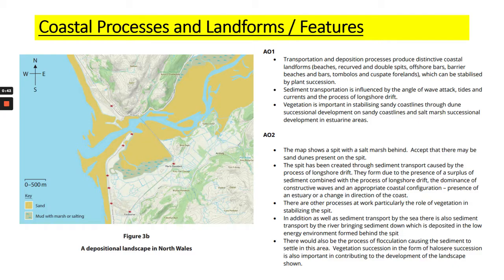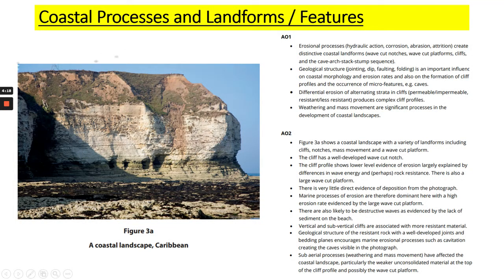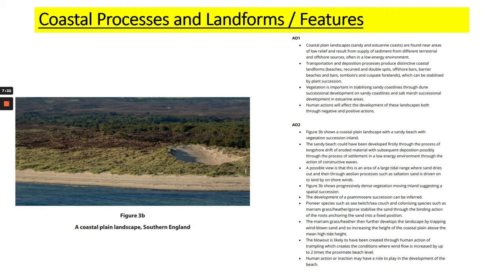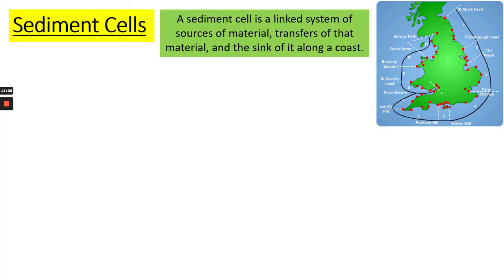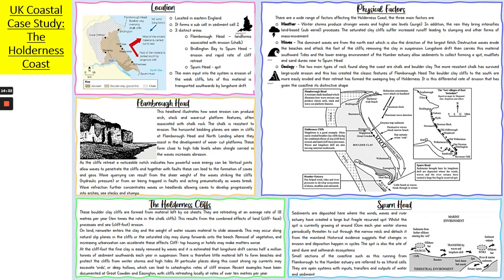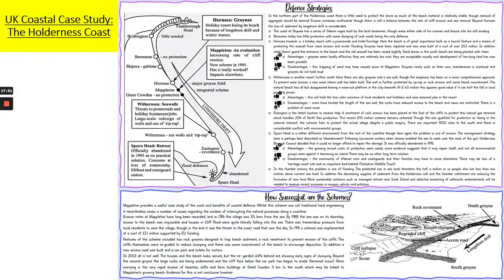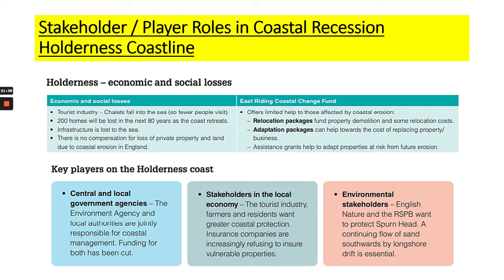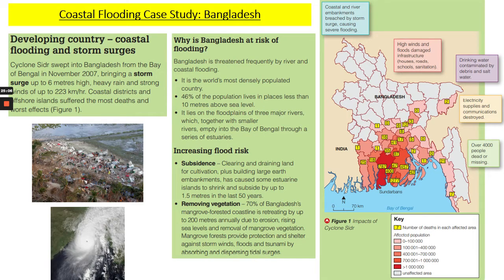Y13 Knowledge Gaps - Coastal Landscapes and Change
Preparing for A Level exams with last minute tips on some of Coasts.